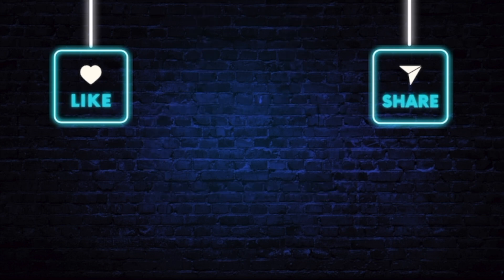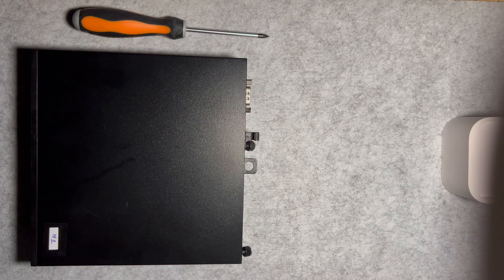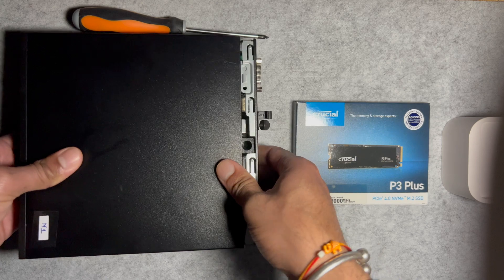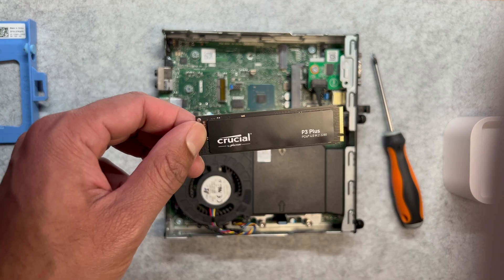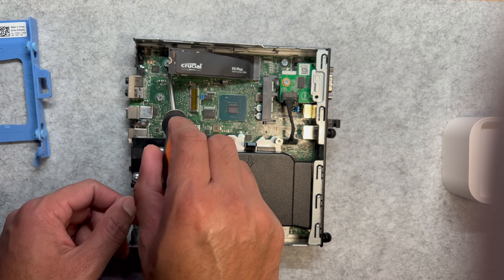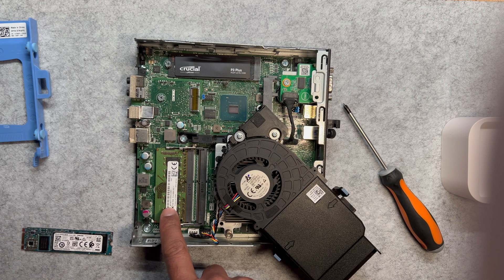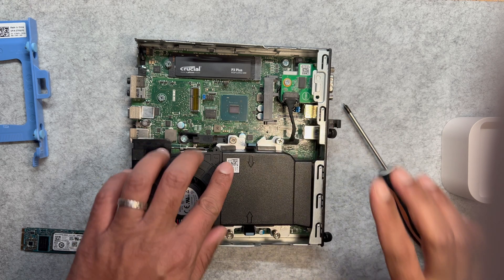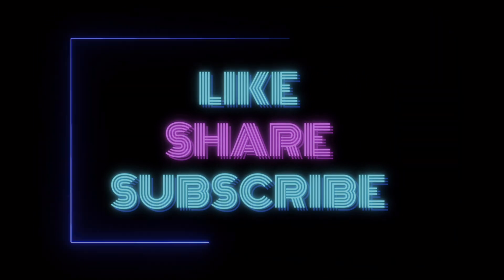HomeLab 104: 🚀Dell OptiPlex Mini 7060 SSD and RAM Upgrade for the Ultimate Homelab Kubernetes ☸️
we upgrade the Dell OptiPlex Mini 7060 with a Crucial 1TB P3 Plus SSD and inspect its RAM for an ultimate performance boost!

Discover how this compact powerhouse transforms into a perfect homelab server for Kubernetes, backups, and storage-heavy workloads. Learn:

✅ Why the Dell OptiPlex Mini 7060 is great for homelabs.
✅ How to install a Crucial 1TB SSD with PCIe 4.0.
✅ Tips for checking and upgrading your RAM.

Whether you're a tech enthusiast or a DevOps pro, this guide will help you get the most out of your hardware.

📌 Tools You'll Need:

💡 Crucial 1TB SSD (P3 Plus PCIe 4.0).
💡 Star screwdriver.
💡 Anti-static wristband (optional).

🔥 Features:

- Compact, cost-effective homelab solution.
- Enhanced storage for Kubernetes persistent volumes and backups.
- Faster read/write speeds for I/O-intensive workloads.

👉 Watch now and level up your home server game!

We will cover:
💡Homelab 101 How to Access BIOS and Enable USB Boot in UEFI Mode for Windows PC/Laptop.
💡 Homelab 102 Proxmox Installation | Kubernetes ☸️ on a Micro Server Walk-Through.